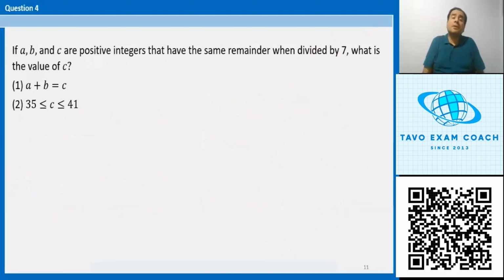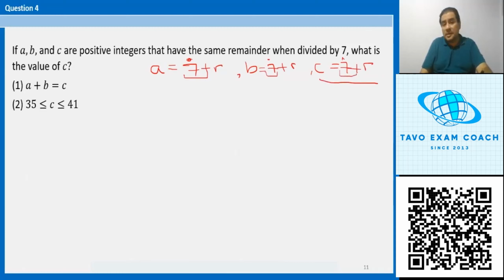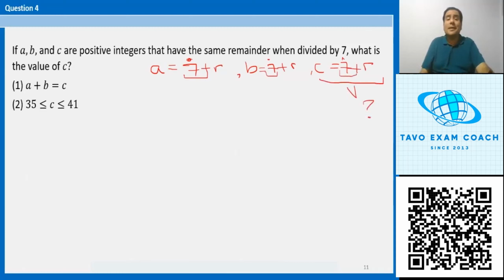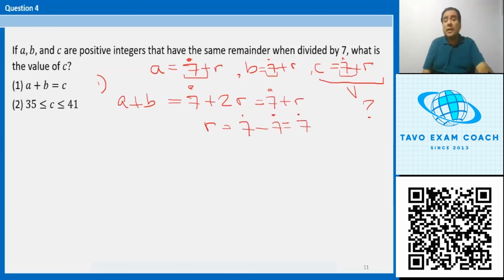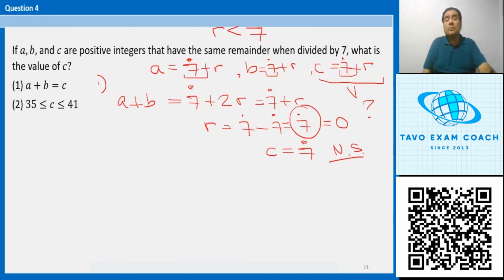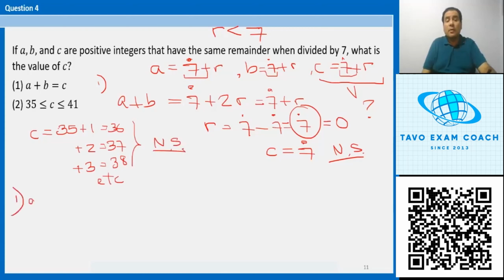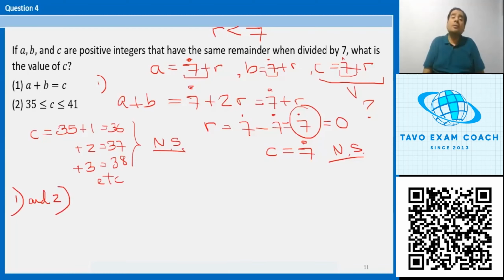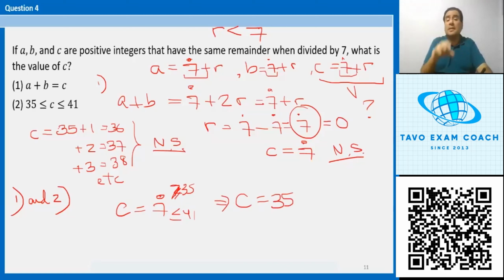GMAT Quant - Remainders Sample Question - Q04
The solution to this sample GMAT Question is based on the following property of Remainders which you can see explained here:
Remainder Property 3: Addition and Multiplication of Remainders